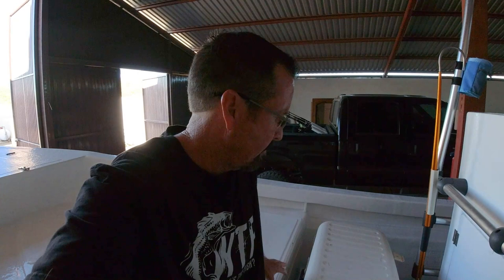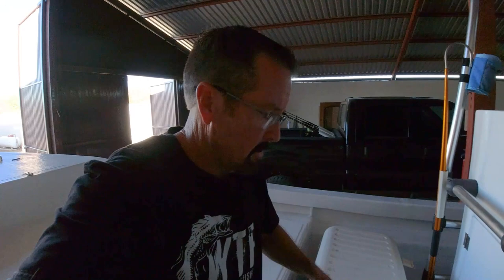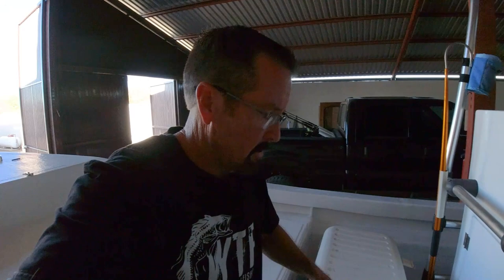Panga Update After 100 Hours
Lets talk about how our Panga is doing after 100 hours on the water. I'll fill you in on how she's doing from bow to stern, including my opinion on the 2021 Suzuki DF90 outboard motor.

We hope you enjoy this video and would appreciate a LIKE if you enjoyed it!